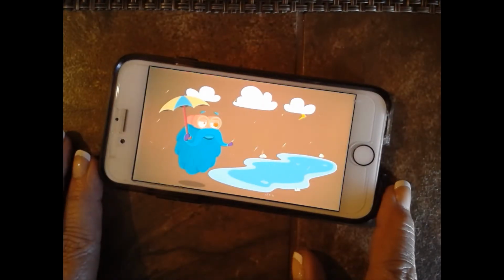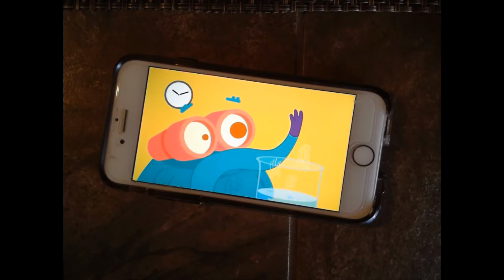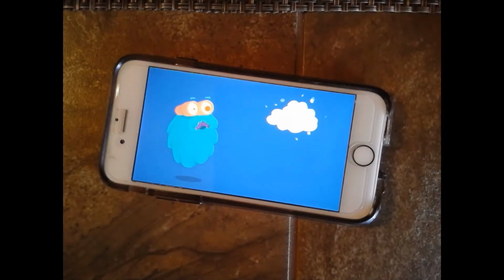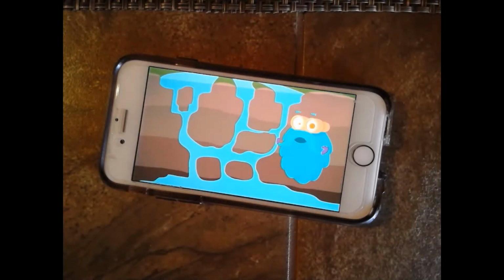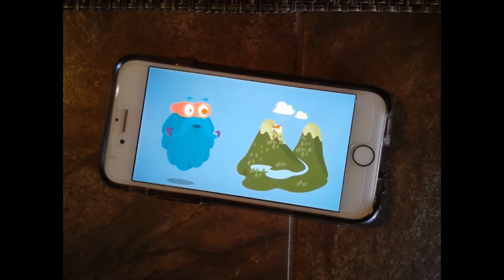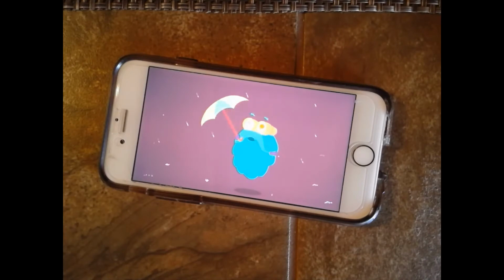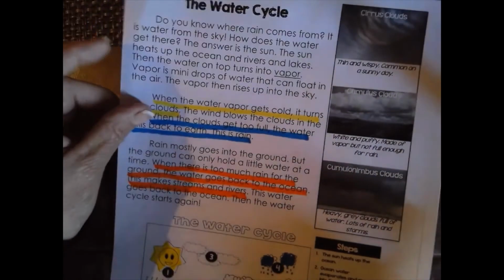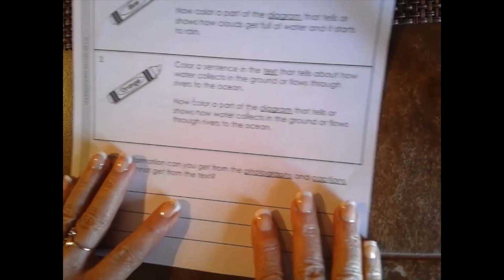Reading Enrichment Packet 2 The Water Cycle